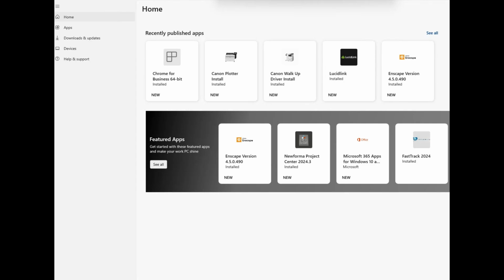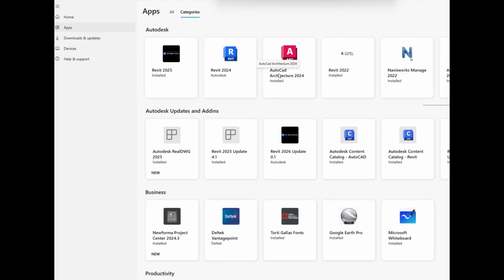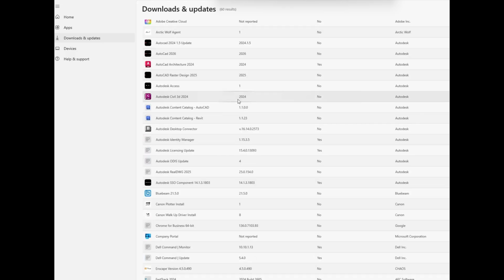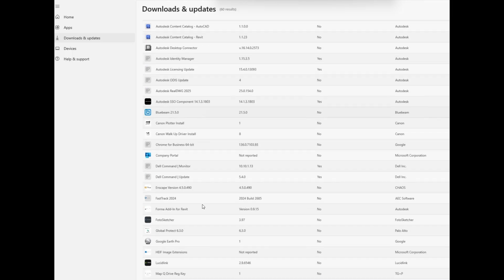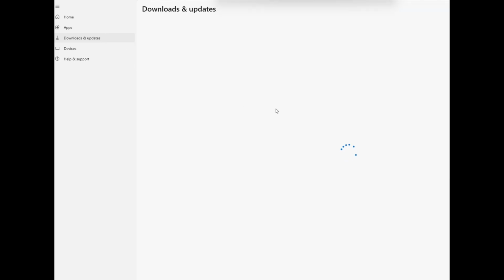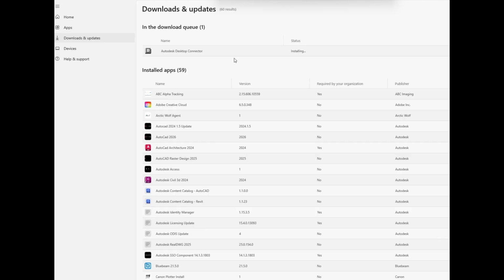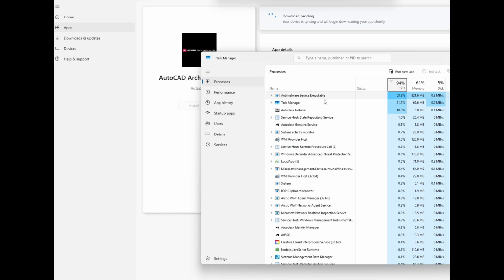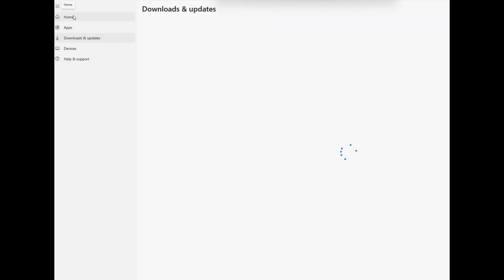Company Portal with Microsoft Intune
Using Company Portal to Install Apps and the End User Experience

🔧 What’s Covered in This Video:

How to Company Portal Works.
Learn how to users see the apps in company portal, how they can click install or uninstall on different programs and what they can see/access.